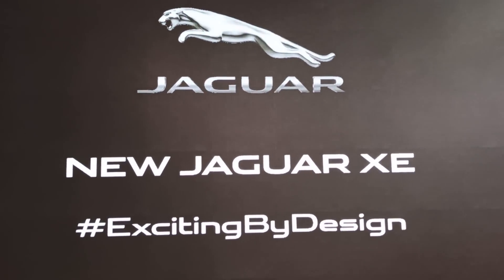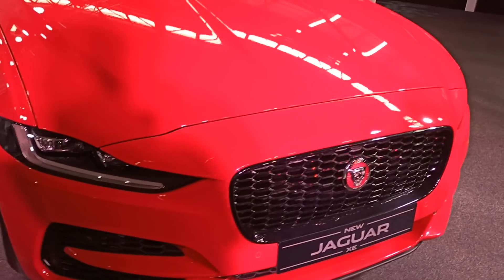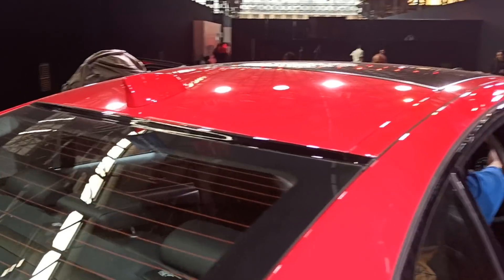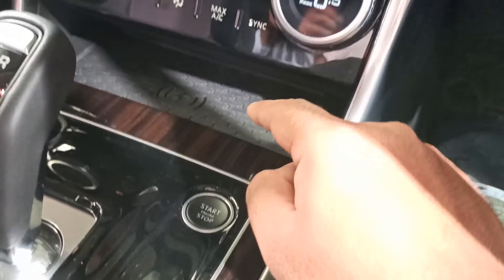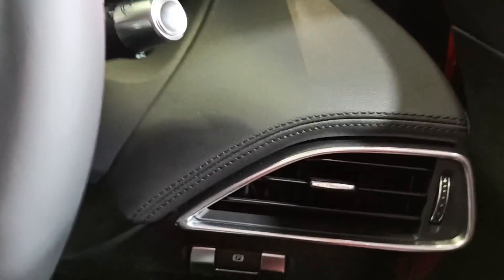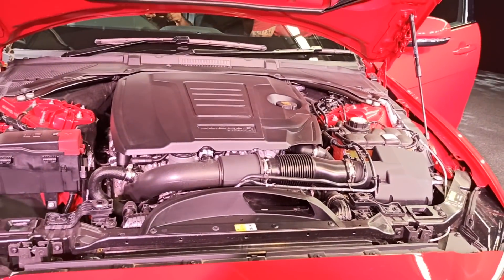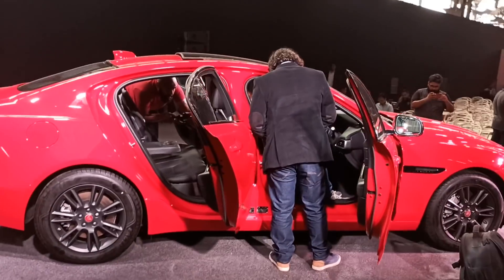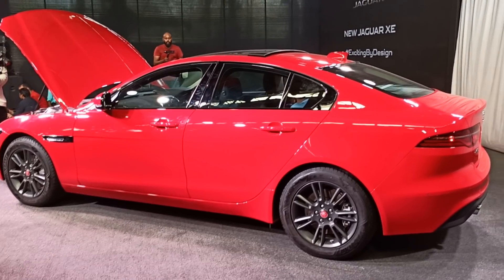2020 Jaguar XE Walkaround | Hindi | MotorOctane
The 2020 Jaguar XE is here! We take a closer look to find out more about this updated baby Jag.